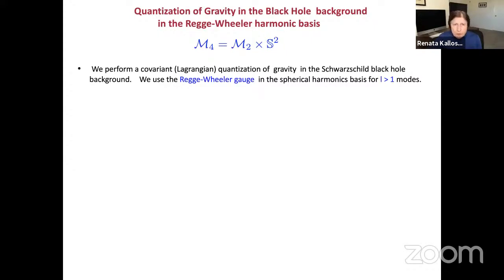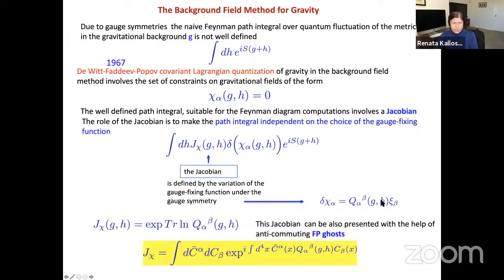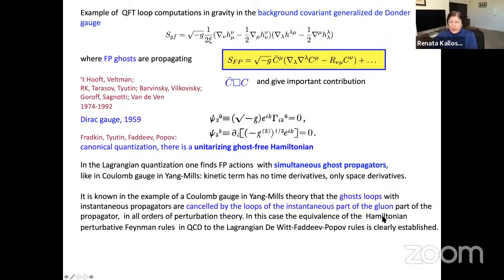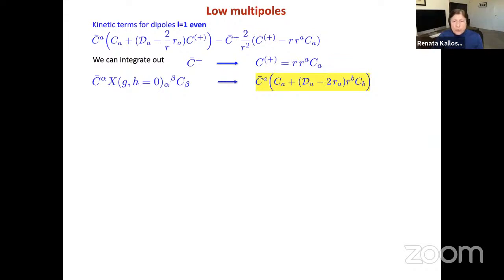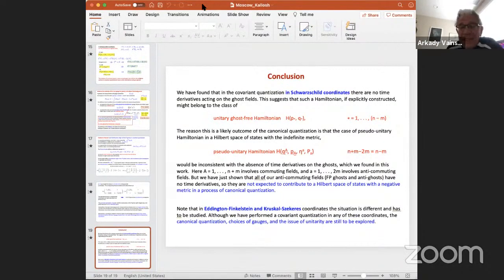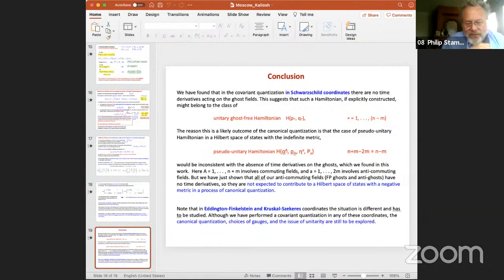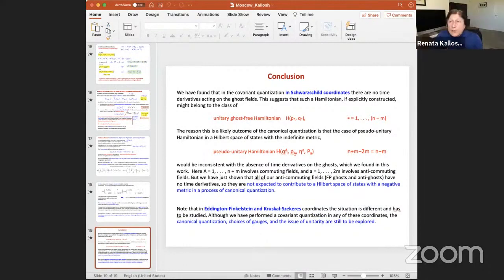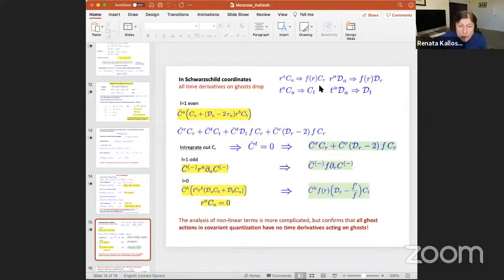Quantization of gravity in the black hole background (R. Kallosh)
Renata Kallosh (Stanford U.)
Quantization of gravity in the black hole background